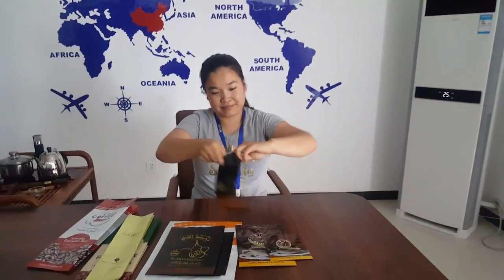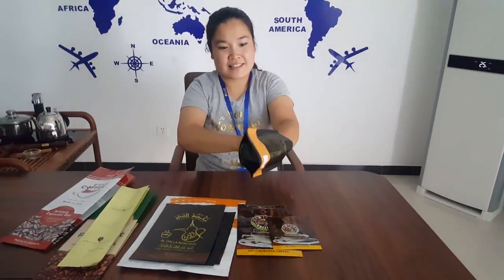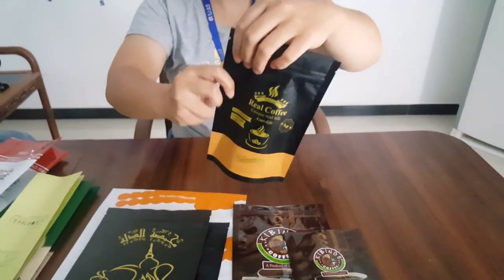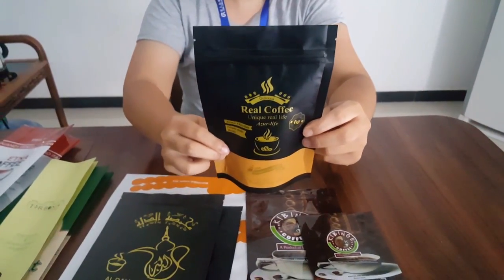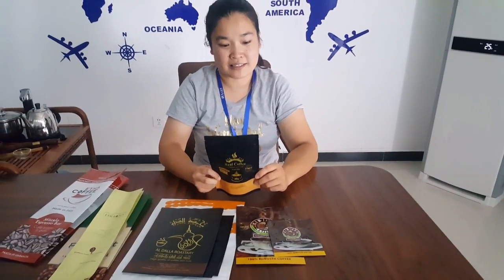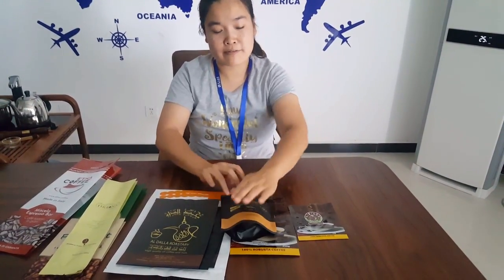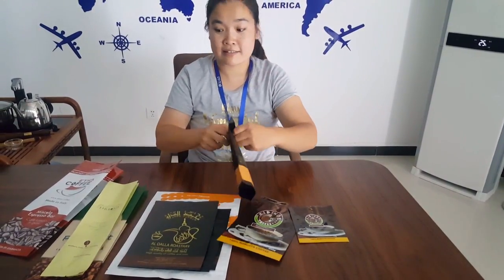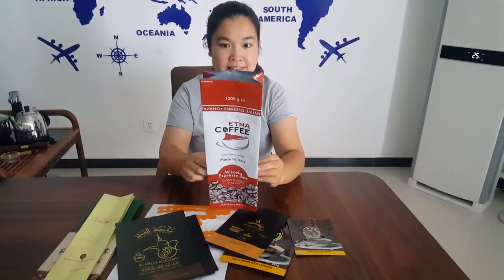coffee bags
Juren Packing produce you all kinds of coffee bags